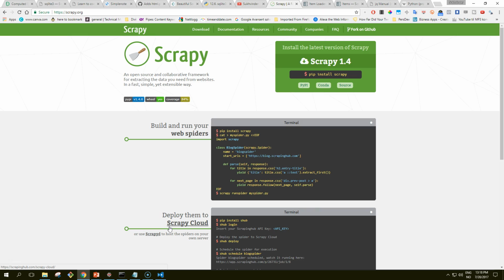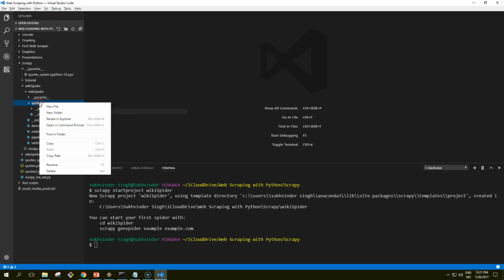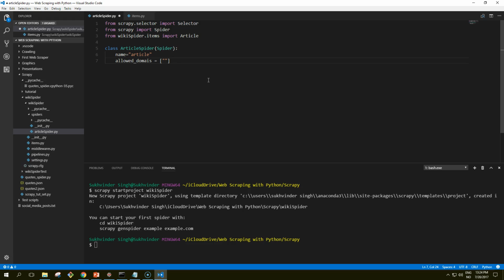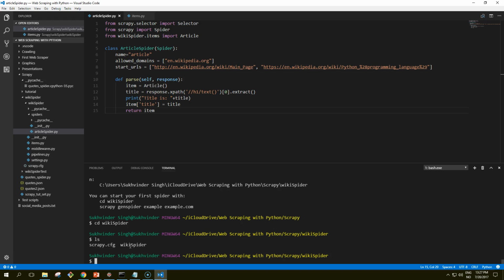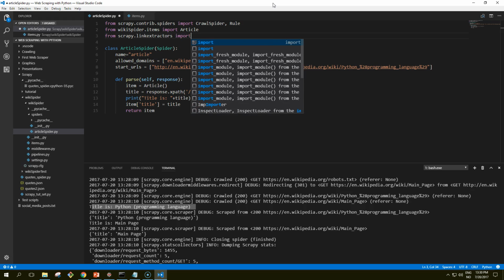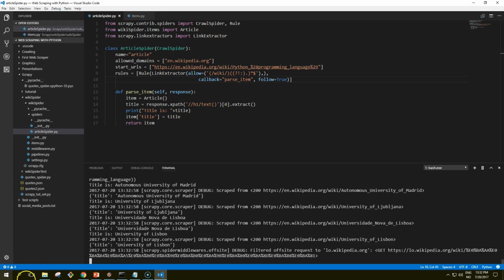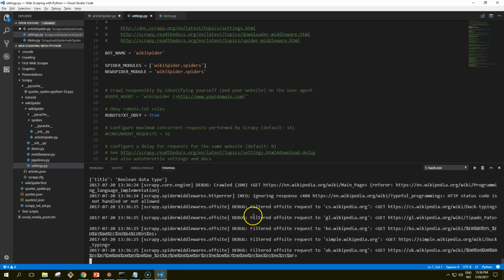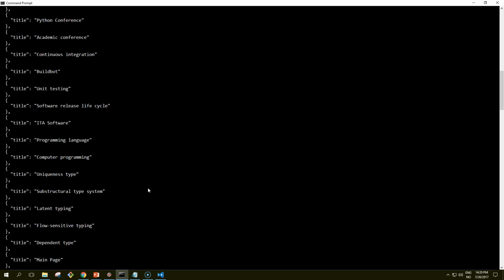Python Web Scraping Tutorial 14 – Crawling with Scrapy - Intro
Scrapy is a Python library that handles much of the complexity of finding and evaluating links on a website, crawling domains or lists of domains with ease.

To collect the links in json file use the following command:
scrapy crawl article -o articles.json (don't use -t json like I've shown in the video)

Let's see how Scrapy is a powerful tool that handles many problems associated with crawling the Web.

Did you enjoy my web scraping tutorials? Check out this cool solution:

Scraper API

Easily Build Scalable Web Scrapers
Scraper API handles proxies, browsers, and CAPTCHAs, so you can get the HTML from any web page with a simple API call!